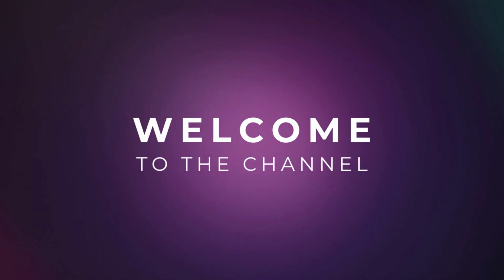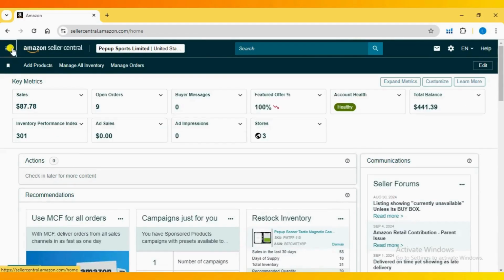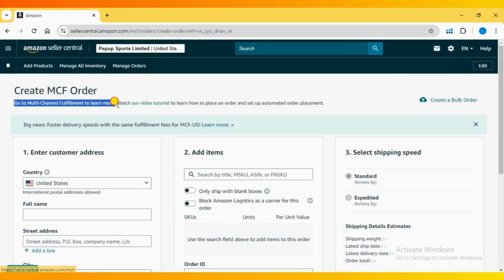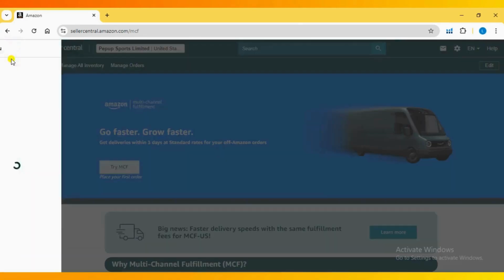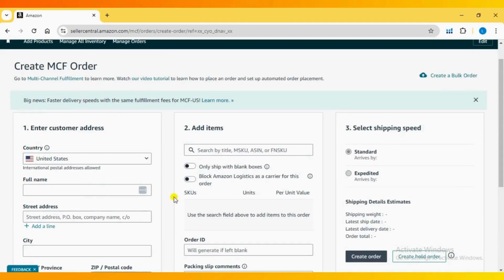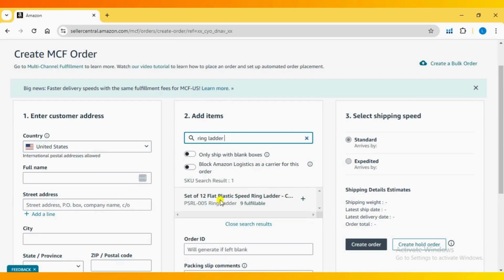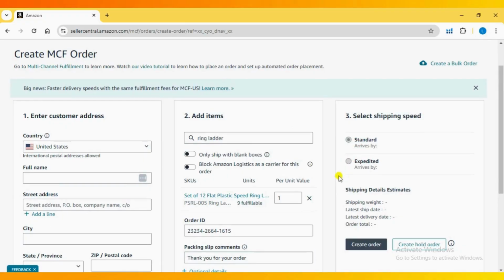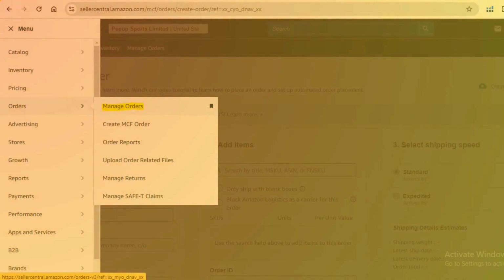"How to Create an MCF Order in Amazon Seller Central (Step by Step)"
🚀 Learn how to create an MCF (Multi-Channel Fulfillment) order in Amazon Seller Central step by step!
In this tutorial, I’ll walk you through the exact process of placing an MCF order so you can use Amazon’s FBA network to fulfill orders from your own website, Shopify, eBay, Etsy, or any other sales channel.

Using Amazon MCF makes it easy to ship products faster and provide prime-like service to customers outside of Amazon.